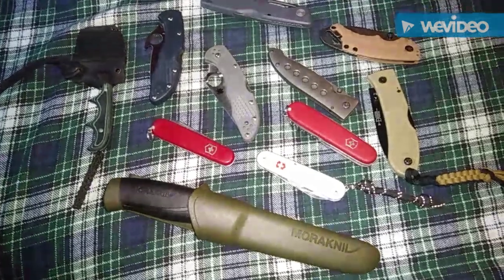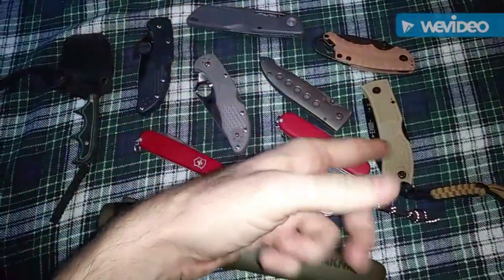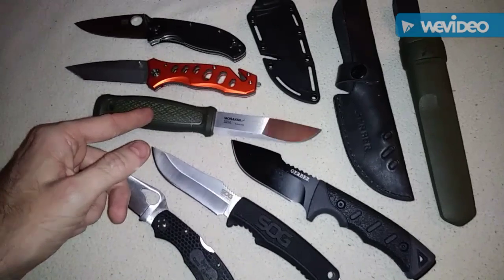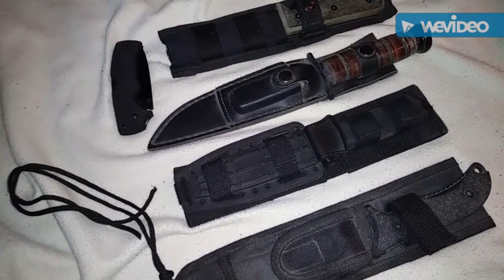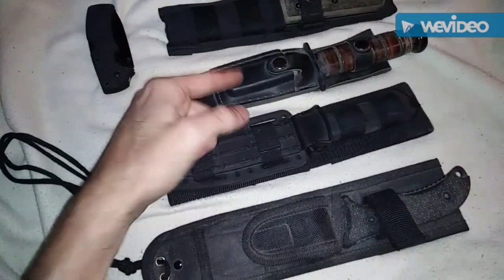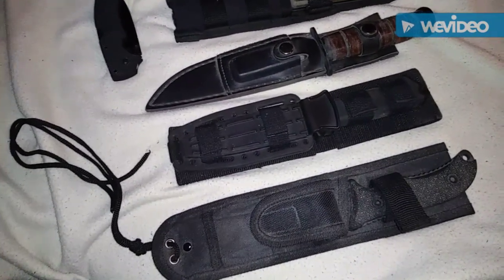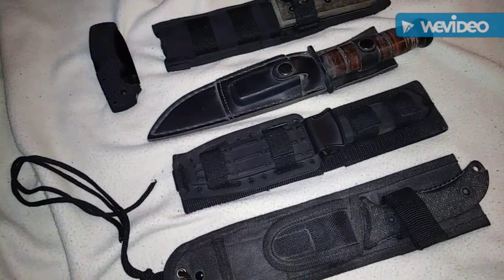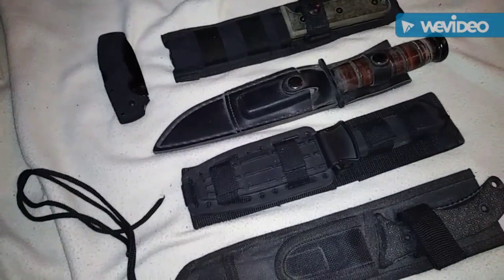Gear VLOG Episode 06 - Bug Out Blades - The Art of Prepping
Outsmart 3 in 1 Ultralight Titanium Spork

Gerber Sharkbelly

Mora Kansbol